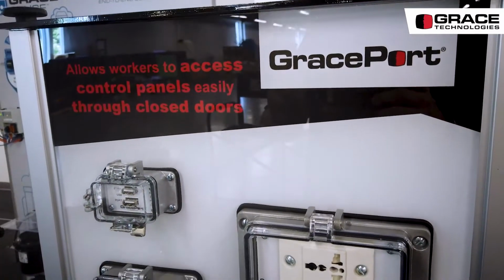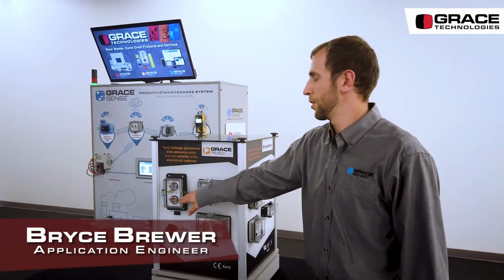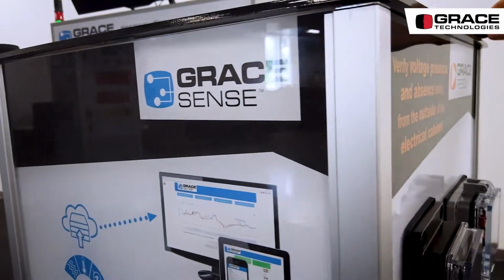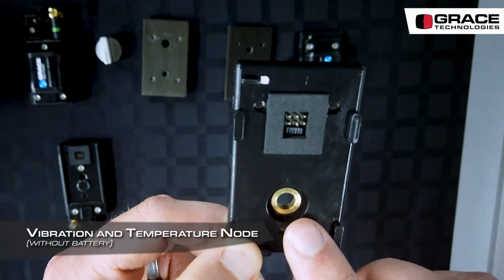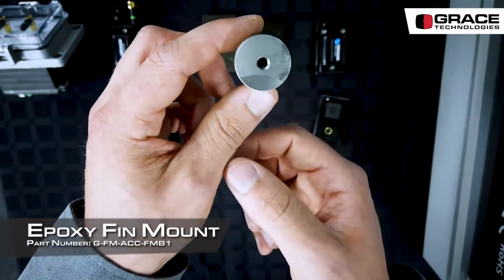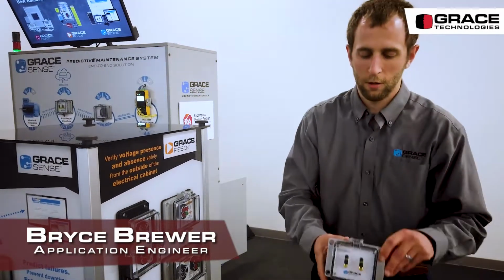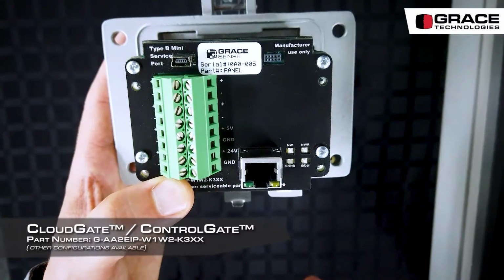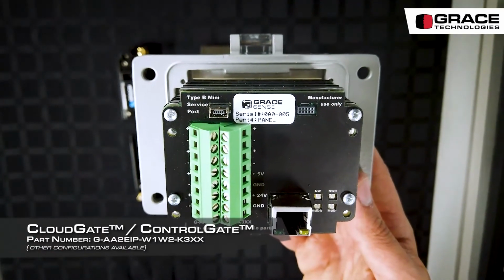GraceSense™ | Predictive Maintenance System: Hardware Overview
Bryce Brewer, Application Engineer at Grace Technologies, demonstrates all the different hardware options for the GraceSense™ Predictive Maintenance System.

The Vibration & Temperature Node is a rugged wireless sensor with advanced edge processing and proprietary Zigbee compatible communication monitors vibration and temperature to insightfully predict health on any rotating equipment. Multiple mounting options ensure quick deployment across applications in any industry. Easy to replace batteries deliver 3-5 years of life (dependent on use).

The Panel-Mount Node is easy to configure with a wide selection of inputs, transducers, radios, and power options; these nodes can be mounted in our environmentally rated GracePort housings. When configured as a CloudGate with LTE or WiFi, a Panel-Mount CloudGate can provide support to thousands of nodes within a 30m radius, making the architecture massively scalable.